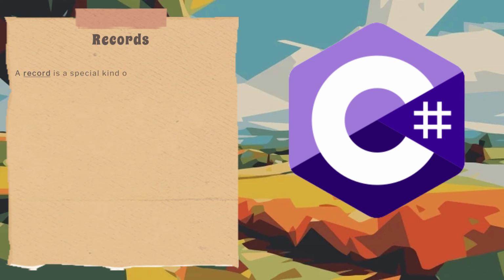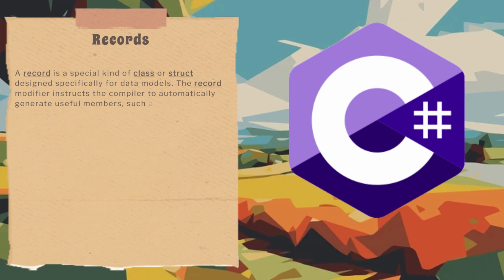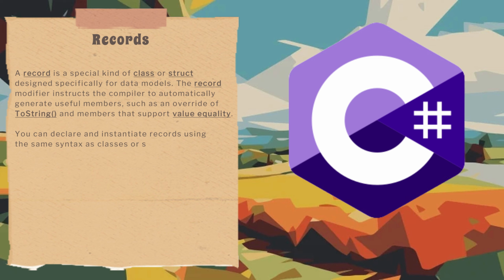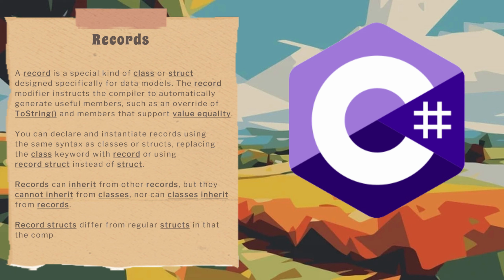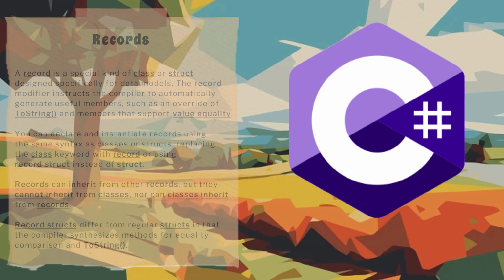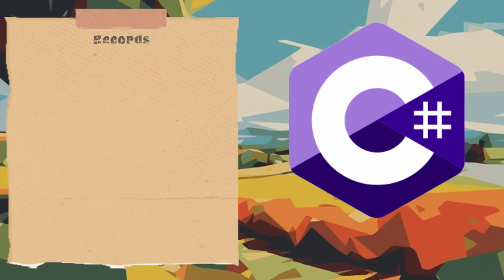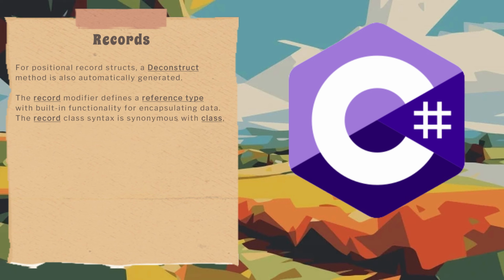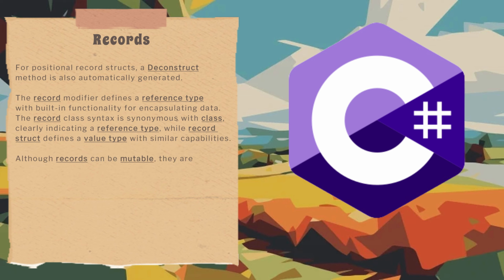10 - record👨‍💻Section 24💻Learn C#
Section: 24 - Reference Types
Lecture: 10 - record